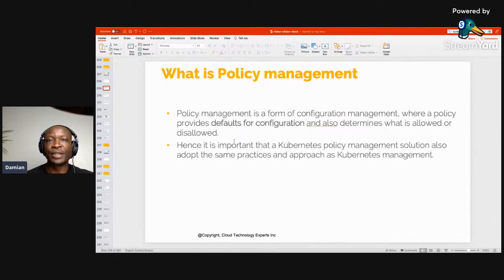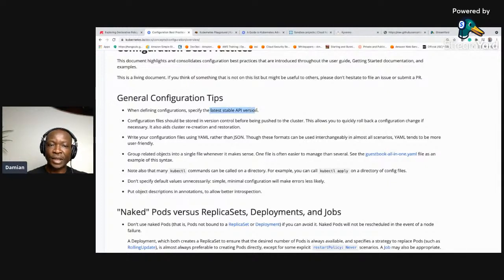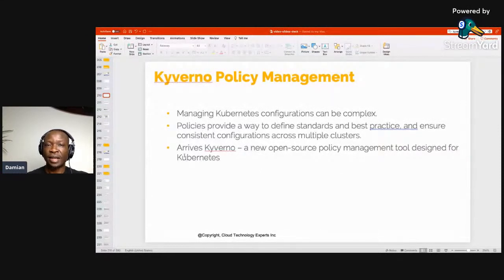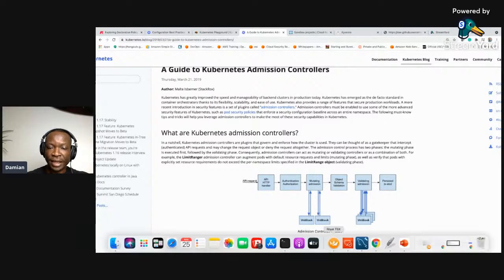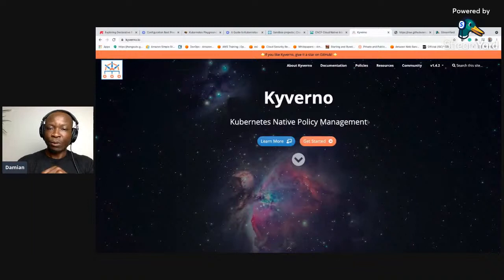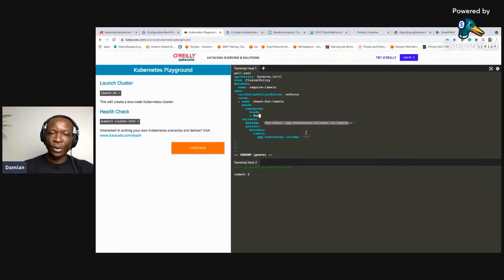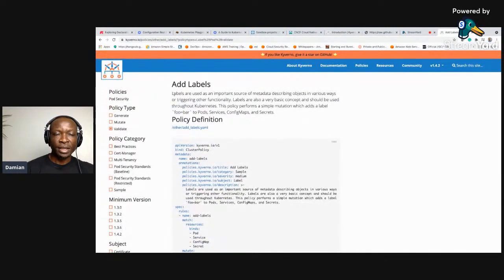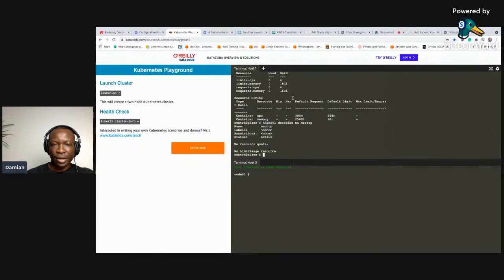Exploring Declarative Policy Management with Kyverno -August 2021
Exploring Declarative Policy Management with Kyverno

This presentation will introduce Kyverno, a CNCF sandbox policy engine designed for Kubernetes. Kyverno can do many things such as secure pod configurations, check workloads settings, set default values, inject sidecars, and also auto-generate configurations.

The talk will provide an overview of Kyverno, followed by a demo, and share ideas on how you can apply Kyverno to your clusters to improve observability and security.